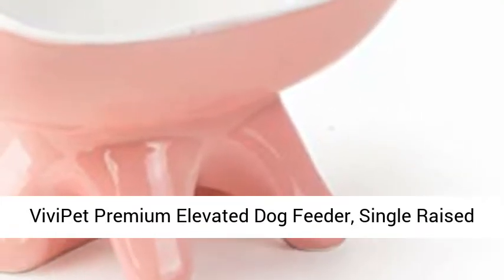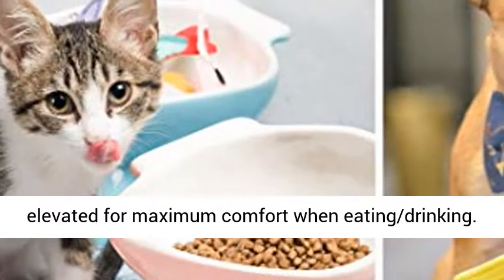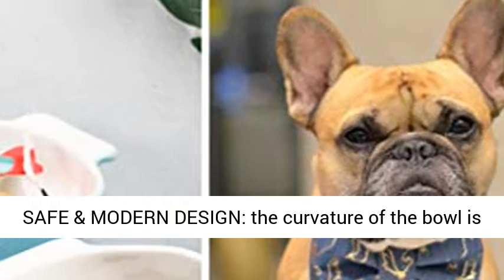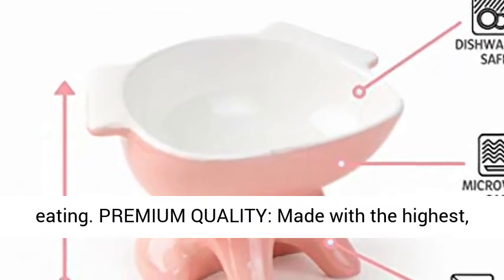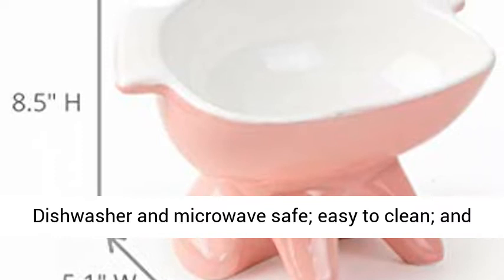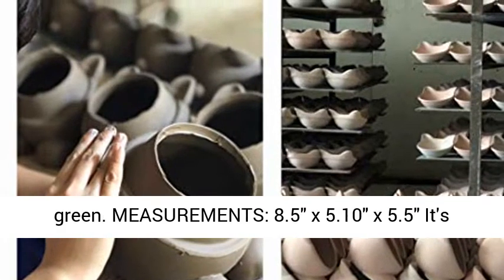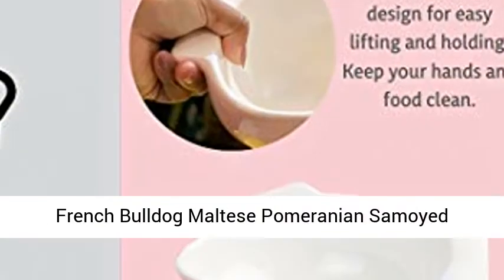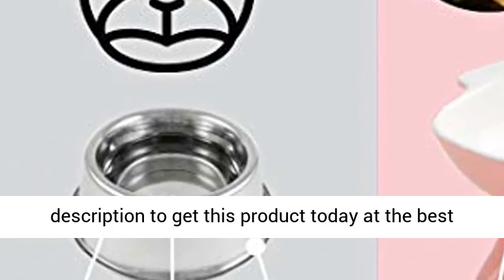Single Raised Cat Bowl Ceramic Bowl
PROMOTES HEALTHY EATING: elevated for maximum comfort when eating/drinking.
SAFE & MODERN DESIGN: the curvature of the bowl is designed to center food rather than having food scattered all over the bowl. Clean eating, healthy eating.
PREMIUM QUALITY: Made with the highest, premium clay to reduce any cracked glaze. Dishwasher and microwave safe; easy to clean; and made to USDA & FDA standards.
CHOICES: comes in 5 different colors: pink, yellow, blue, red, and green.
MEASUREMENTS: 8.5" x 5.10" x 5.5" It's perfect for these dog breeds (10 - 25 pounds) Beagle Boston Terrier Cavalier, Corgi Dachshund French Bulldog Maltese Pomeranian Samoyed Shchnauzer, Shiba